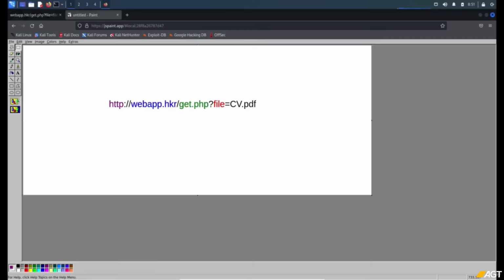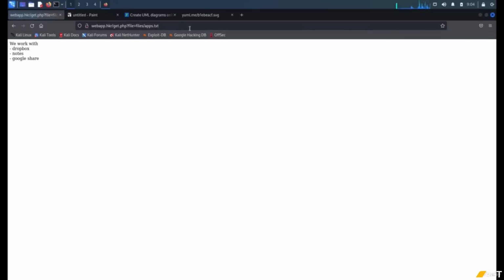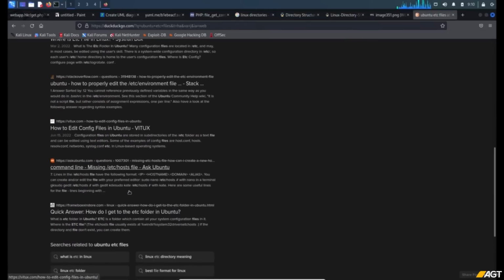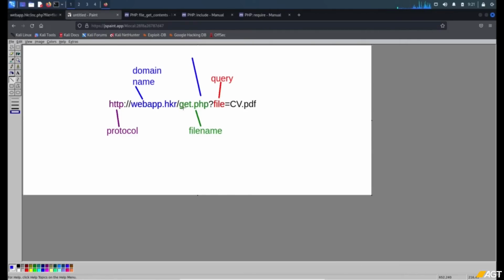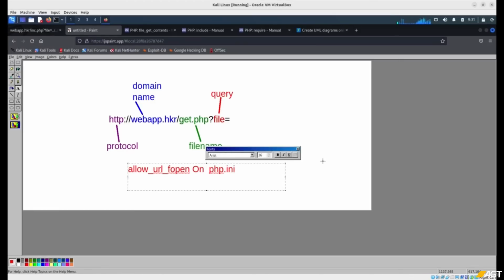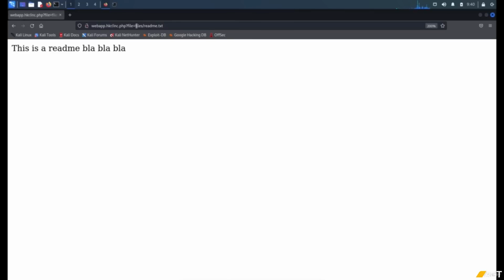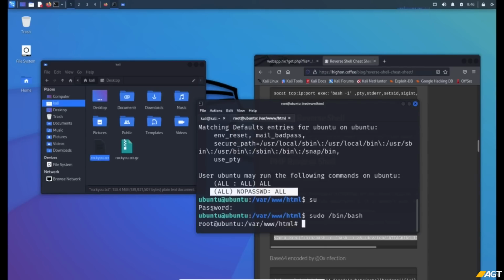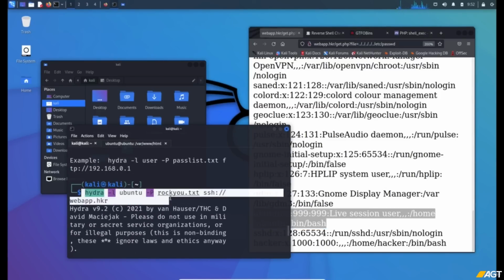Uncover the Dark Truth of Ethical Hacking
In this video, we uncover the dark truth of ethical hacking. Dive into the world of cybersecurity and learn about the ethical dilemmas that come with this important field.